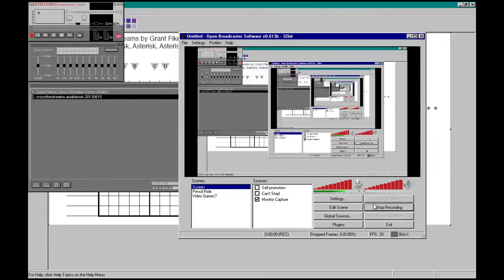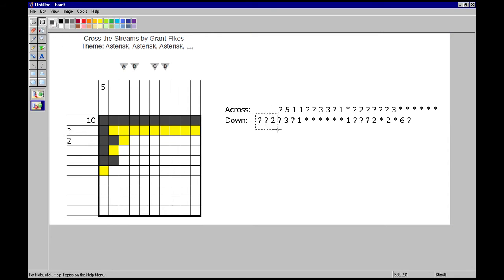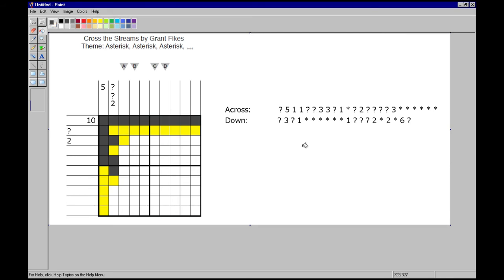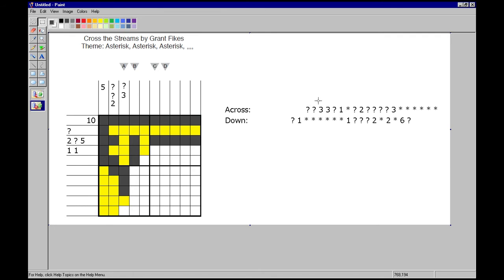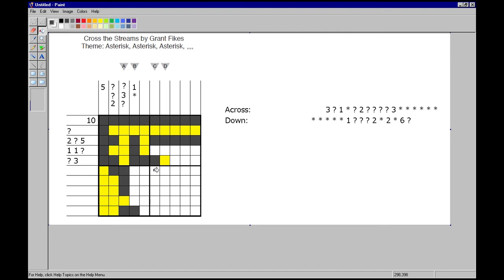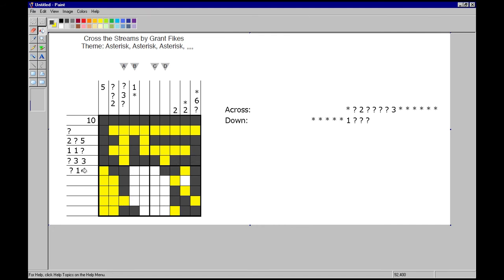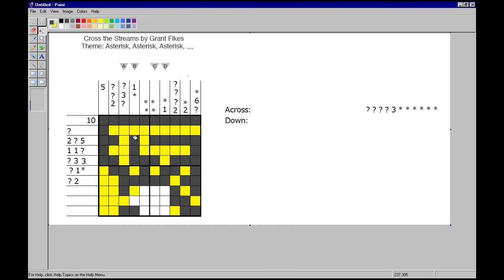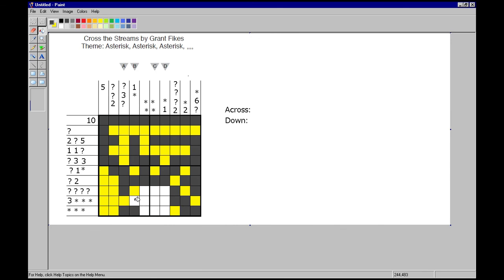April 05, 2014 Cross the Streams talkthrough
A talkthrough of one of my strangest Grandmaster Puzzles contributions yet.

Yappy solving!